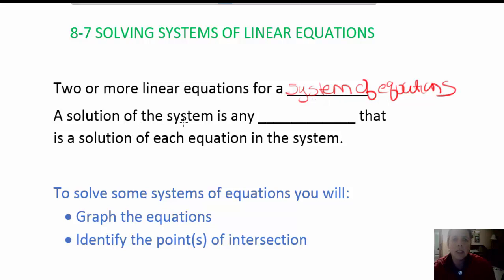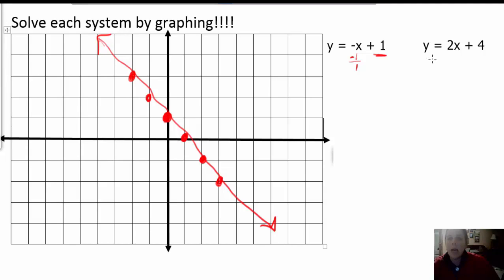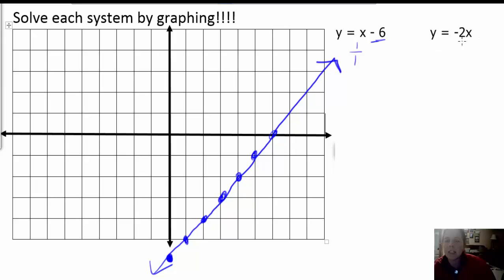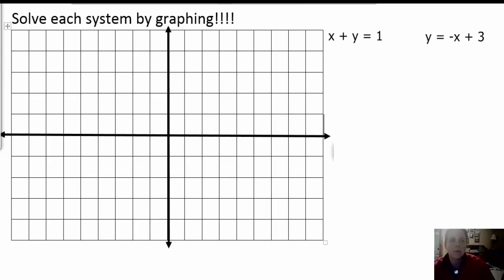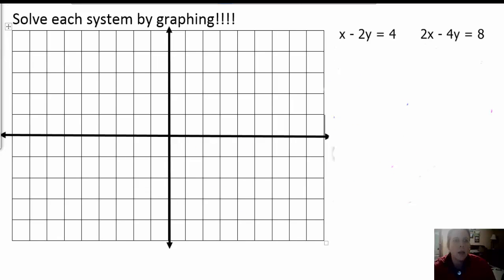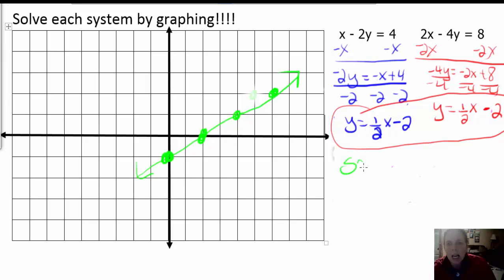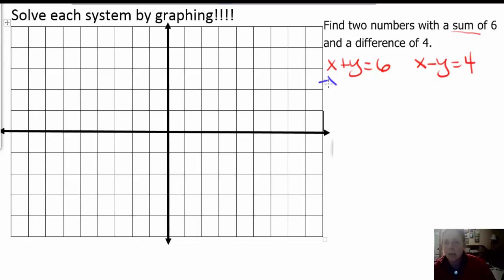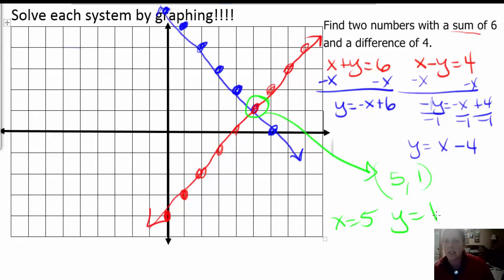8-7 systems of linear equations